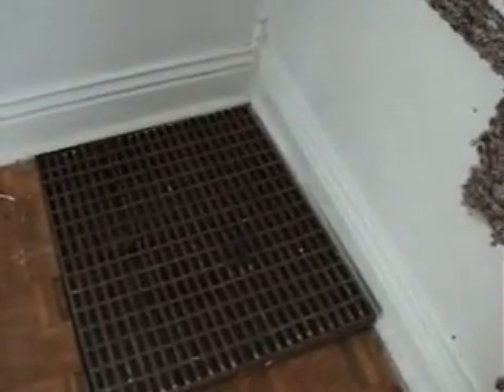Henrietta House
This is the house Chris and Candy are looking at getting.  It needs some work, but it is still really great!